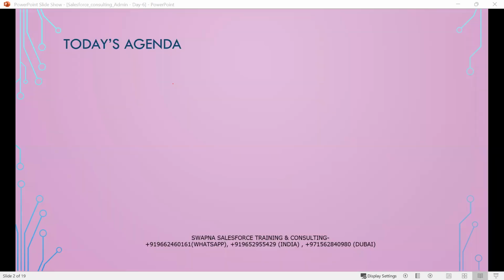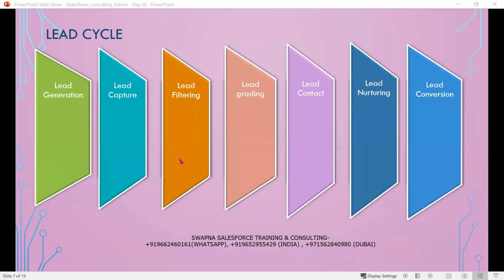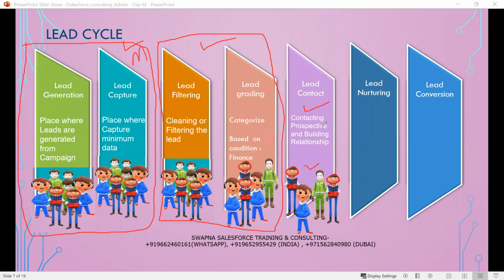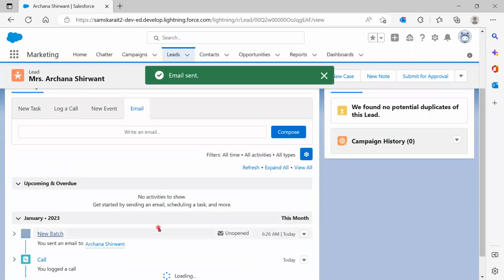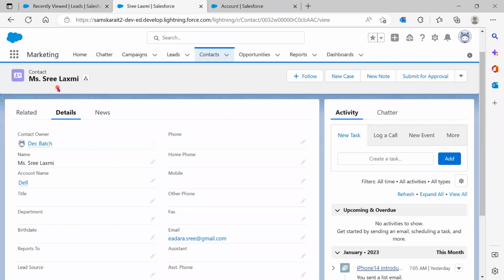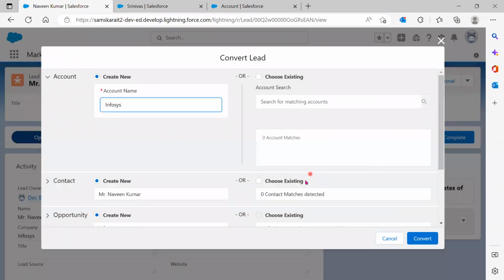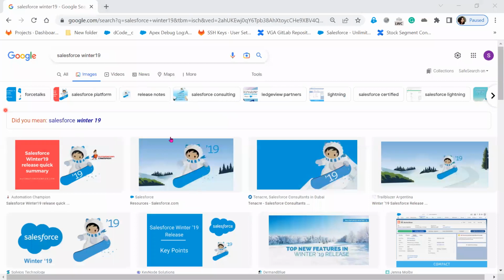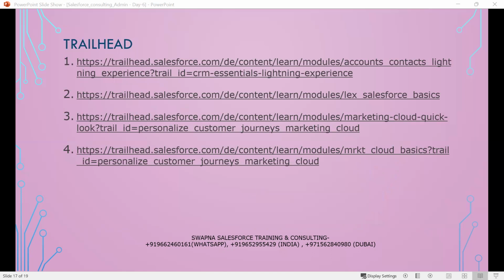006Day | Salesforce Admin | Campaign |Lead Cycle | Create Lead| Marketing Cloud| Salesforce Releases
Campaign outcome
Lead
Lead Cycle
Create Lead in Salesforce
Salesforce Lead creation Demo
Marketing cloud Architecture
Salesforce Releases